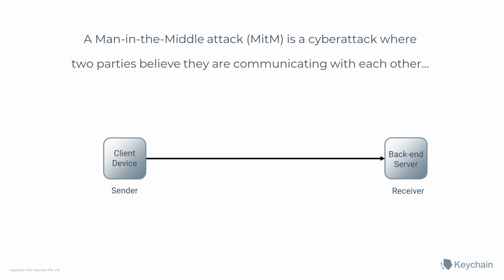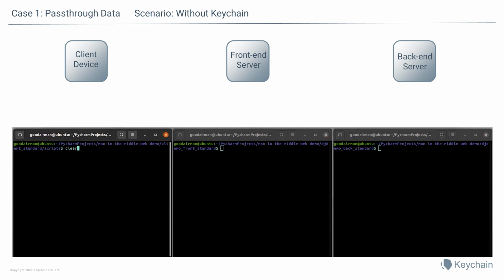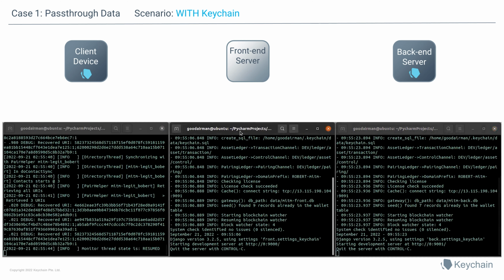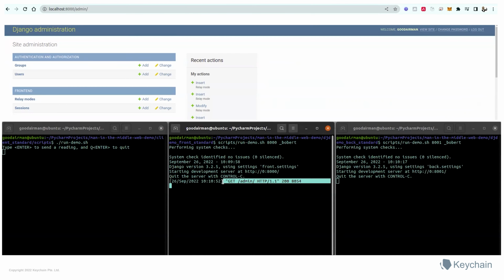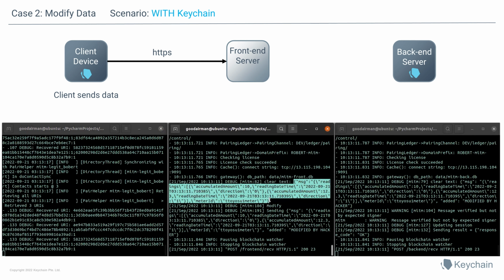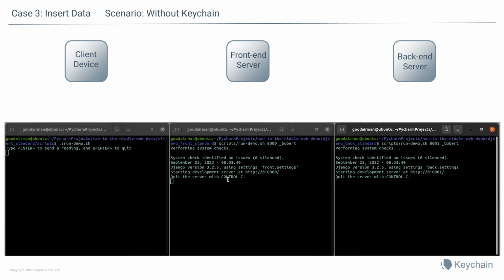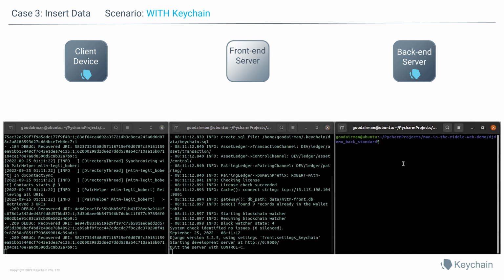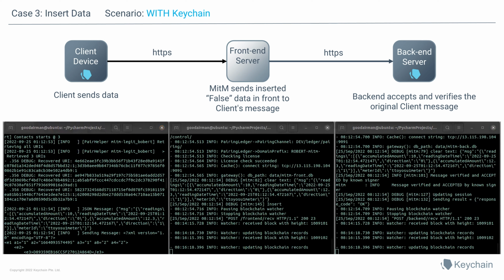Web3 Solution Accelerator: Man-in-the-Middle Defense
Learn how Keychain helps you build systems that are resistant to man-in-the-middle cyber security attacks in zero-trust, self-sovereign way.

In this video, a Keychain dev will walk you through the MITM sample project and demonstrate the benefits of Keychain Core's data-centric security over legacy network-centric protocols like HTTPS.

Keychain Core, a zero-trust framework for Web3 applications, allows you to decouple application data security from infra architecture.